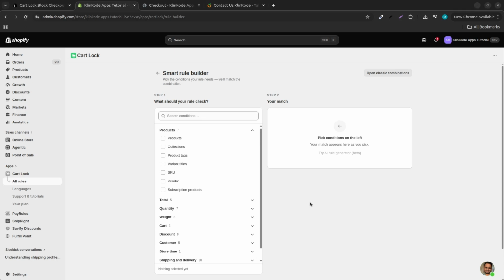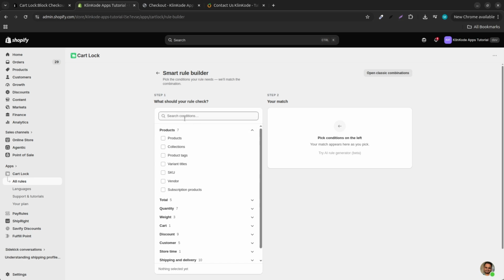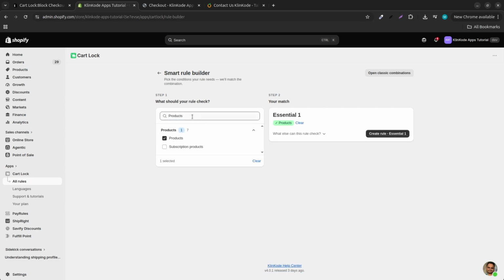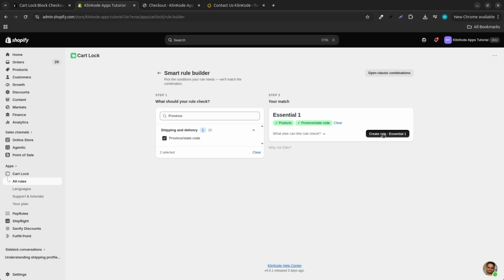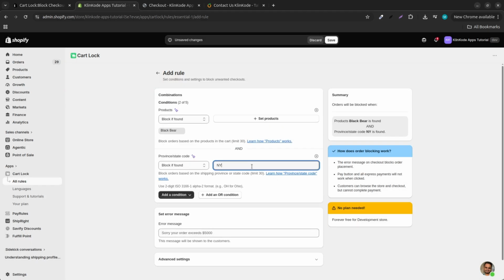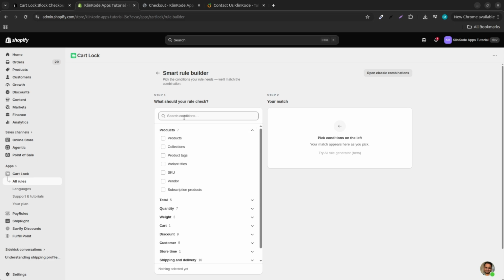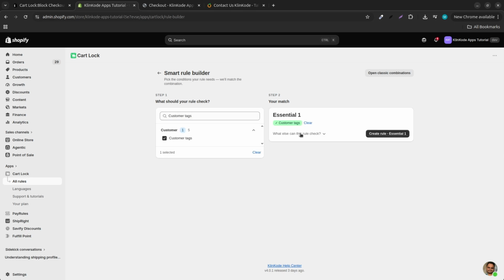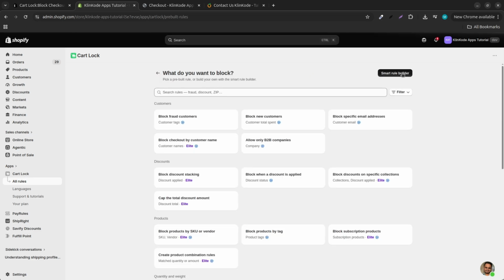How to Use Smart Rule Builder in Shopify | Cart Lock | KlinKode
Learn how to use the Smart Rule Builder in Shopify using Cart Lock to create custom rules for your Shopify store quickly and easily!
In this tutorial, we'll show you how to search and select conditions, match them to the right combination, and add your values to build a custom rule all in under a minute.

⏱️ What you'll learn:
0:00 Intro
0:05 Smart Rule Builder Overview
0:10 Use Case 1: Block by Province & Product
0:32 Use Case 2: Block by Customer Tag
0:54 Wrap Up

🛠️ In this video:
✅ How to search and select conditions
✅ How the app matches your conditions to a combination
✅ How to add values on the rule page

Cart Lock helps Shopify store owners block unwanted orders, prevent fraud, and control checkout with custom rules no coding required.